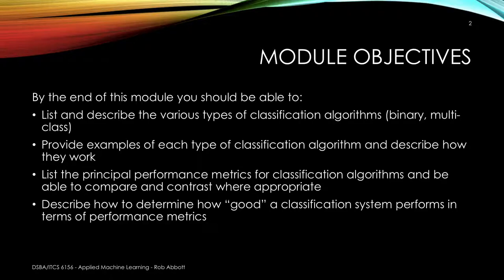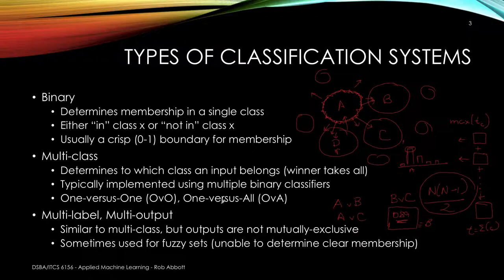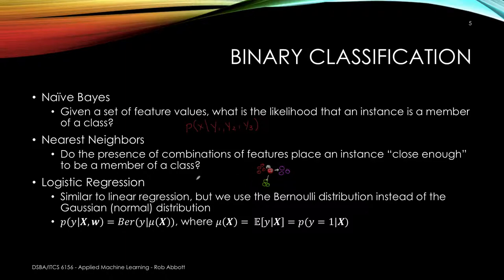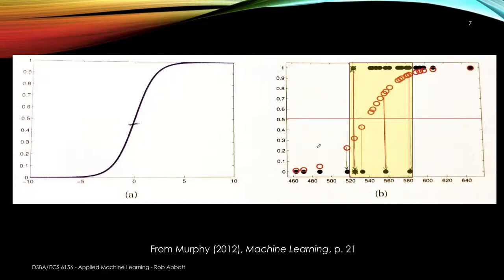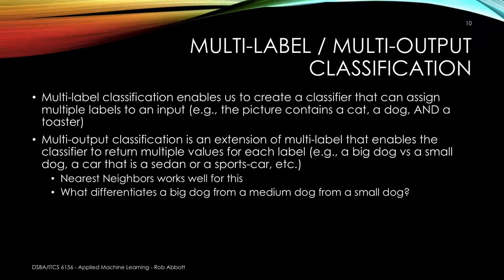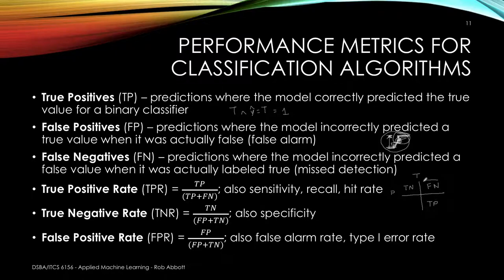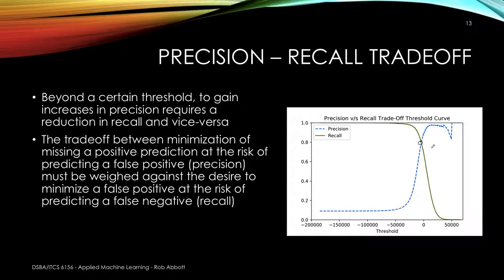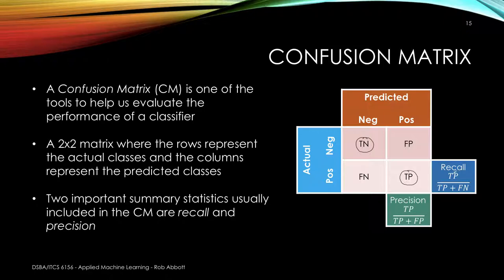Machine Learning - Classification Methods